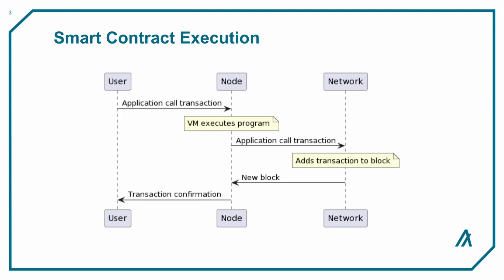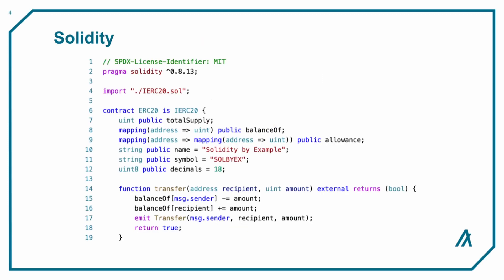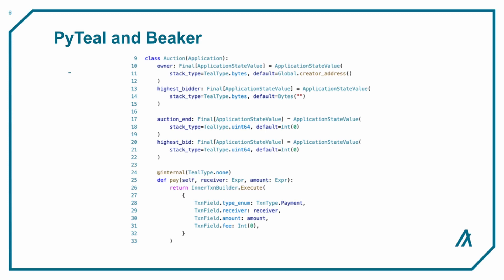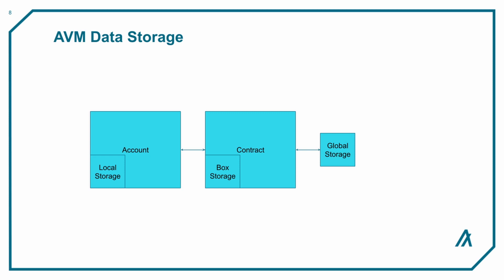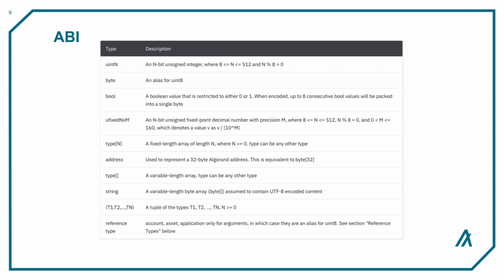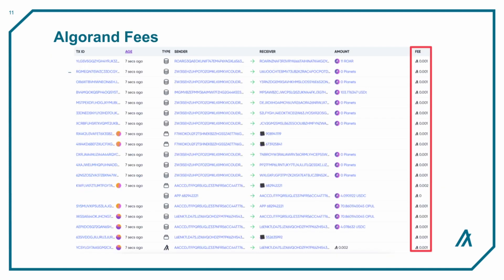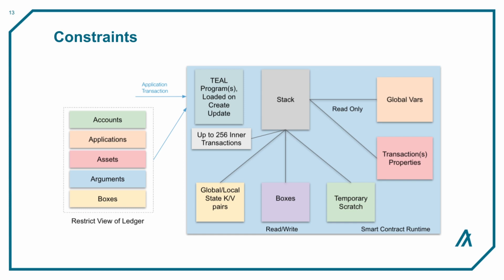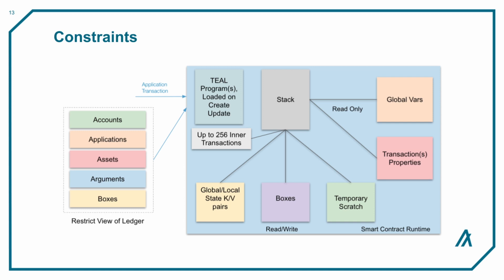AVM vs EVM [AVM Explained #1]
Layer 1 blockchains with programmability execute smart contracts with virtual machines. On the Algorand blockchain, Algorand nodes run the Algorand Virtual Machine or AVM to execute smart contracts. This video covers the features of the AVM and compares them to those available in the Ethereum Virtual Machine.

00:04 Blockchain Evolution
00:27 Smart Contract Execution
01:00 EVM language: Solidity
01:07 AVM language: TEAL, PyTeal, Beaker
01:32 Storing / Accessing data
02:36 Constraints

WHAT’S NEXT?
2.
3. Dive into our Developer Portal
4. Master Algorand dev with Greenhouse